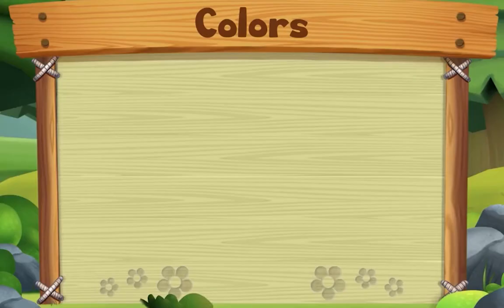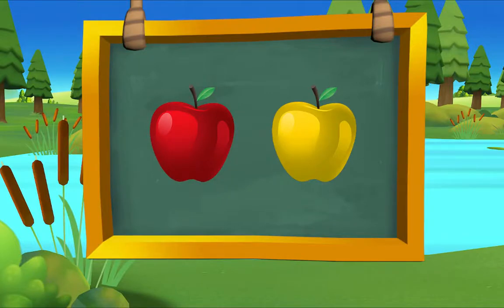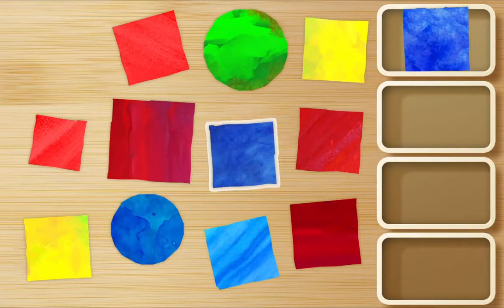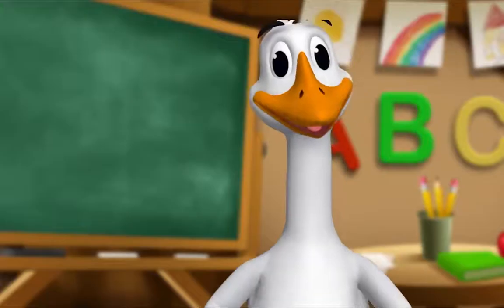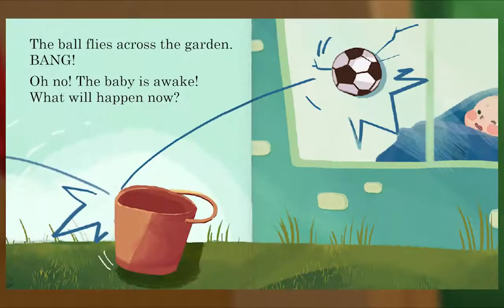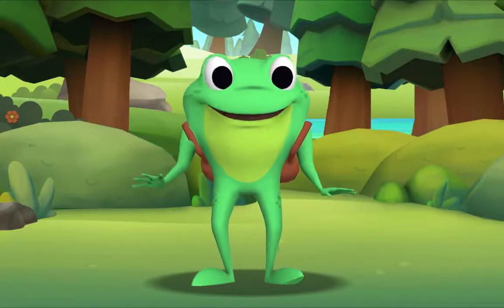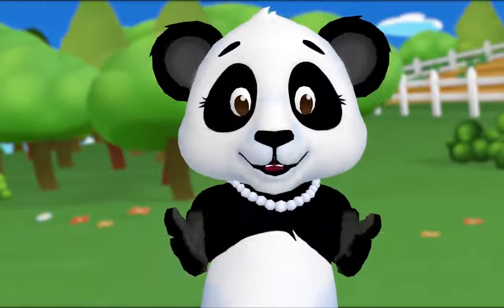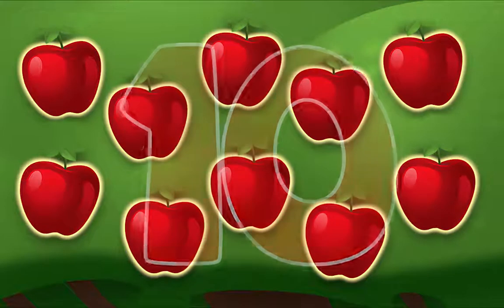Preschool Video Animal Island Learning Adventure (AILA) | Letters, Songs, Story Books